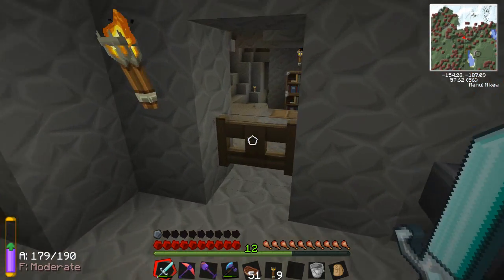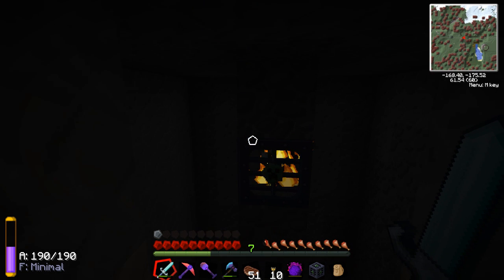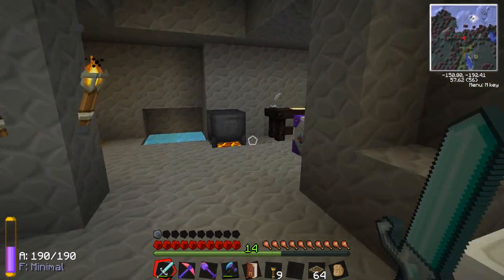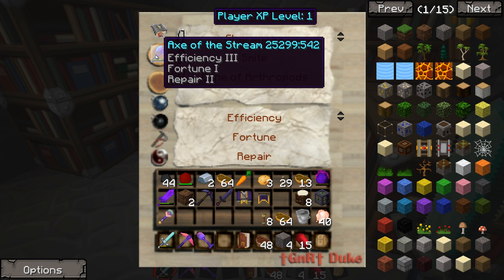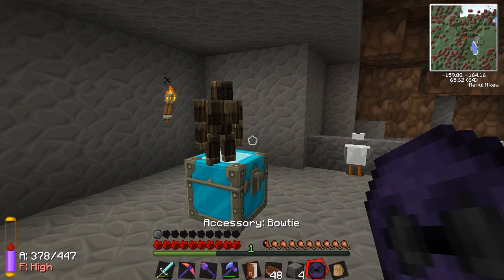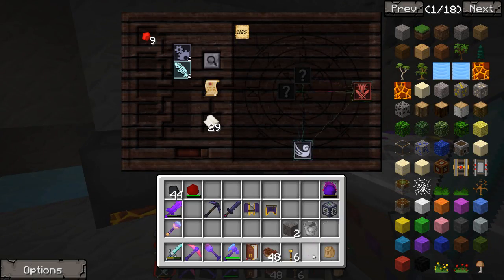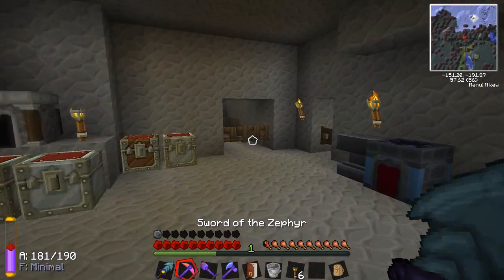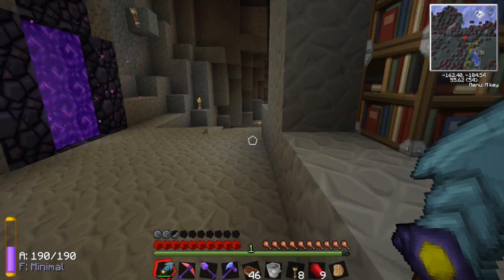Mod Life - Sword of the Zephyr | S1 (MageLife) Episode 13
Using our magical knowledge we create some soul cages to house the captured souls of spiders to use for unlimited XP!

Mod List:
Biomes O Plenty
Campfire Mod
Custom Mob Spawner
FarmCraftory
InvTweaks
Lanterns
Thaumcraft 3
Timber
Balkons Weapon Mod
Enchanting Plus
Iron Chests
Dragon Mount
Backpack mod
Equivalent Exchange 3
Soul Shards mod

"Minecraft (Video Game)" "Minecraft Survival" Survival survivalist how to survive lets play playthrough notch Nature campaign building redstone Mod Modding Mods ModLife